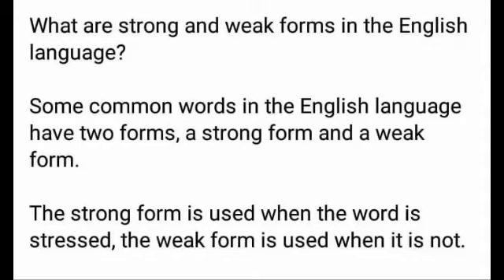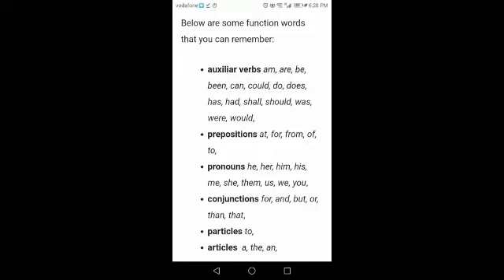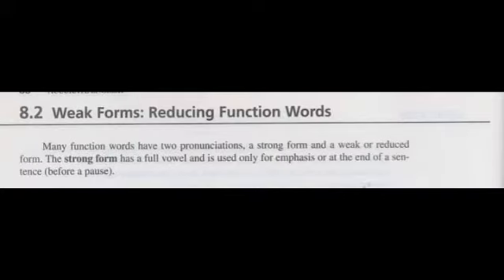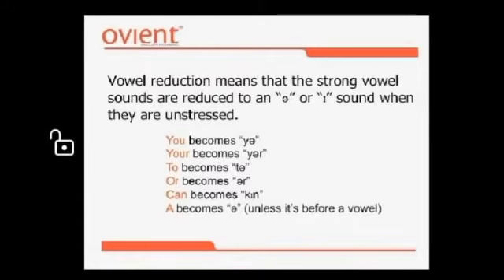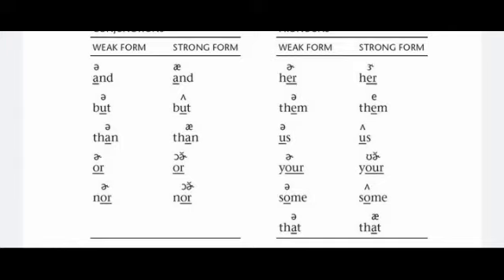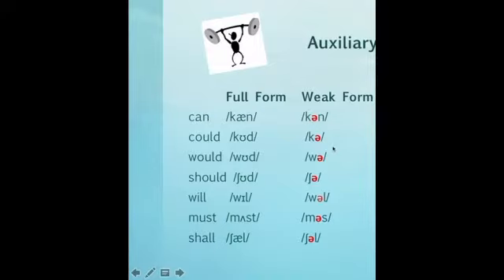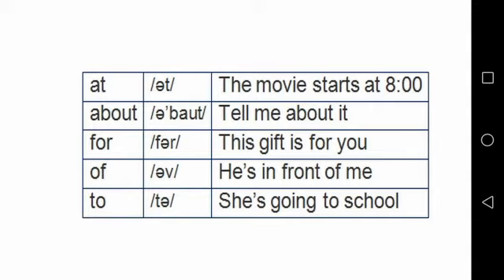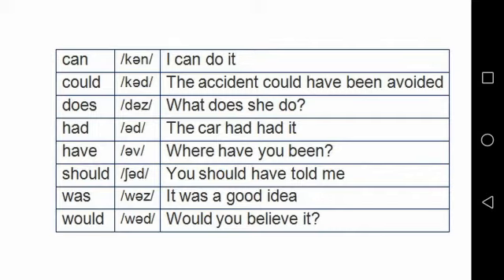Weak forms part 3